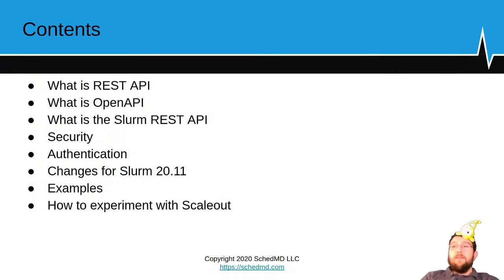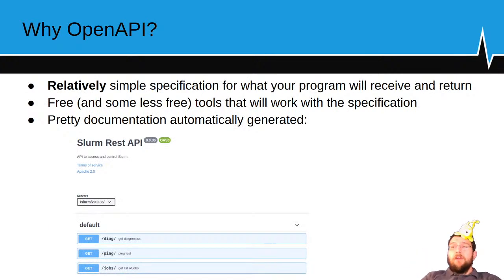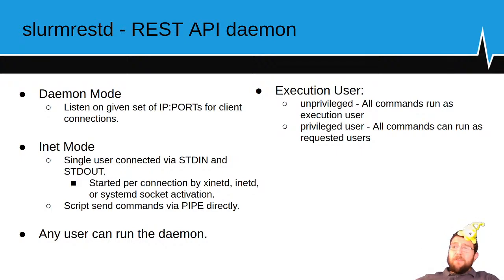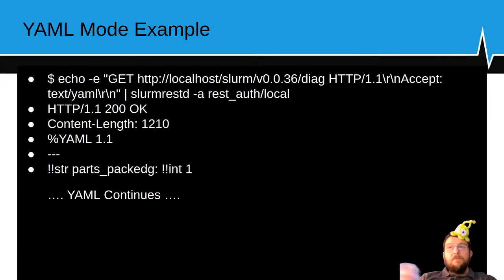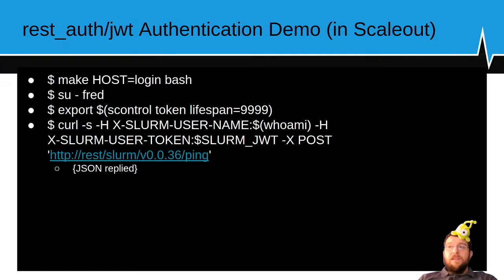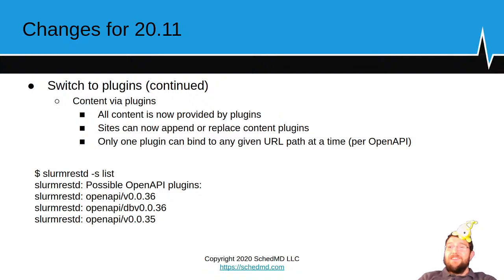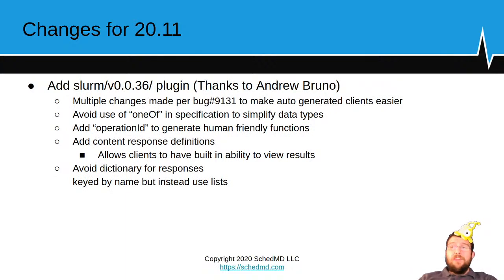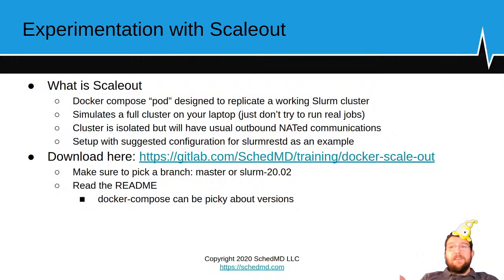SLUG'20 - Session 3 - Nate Rini - REST API